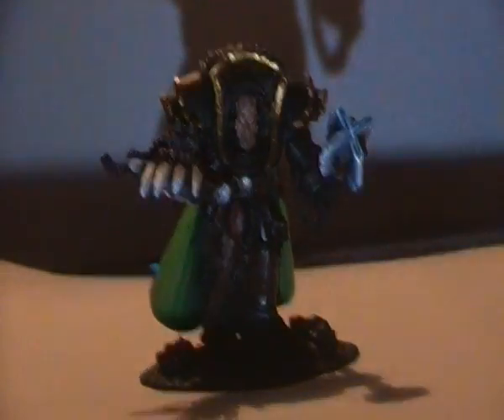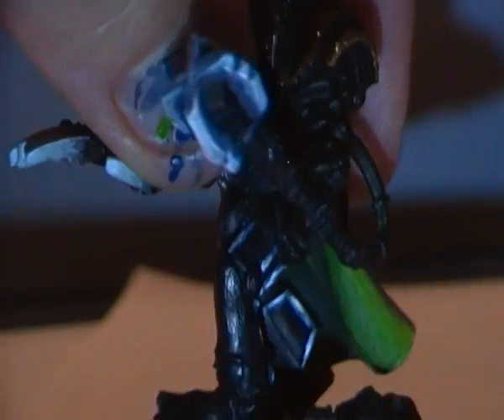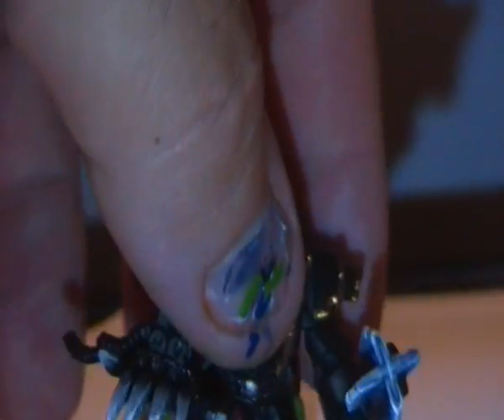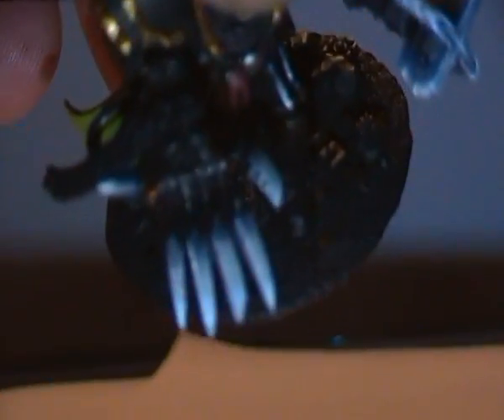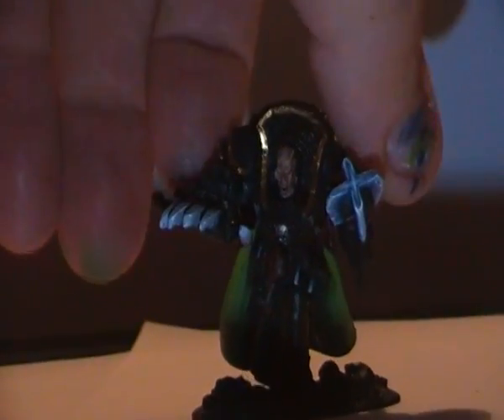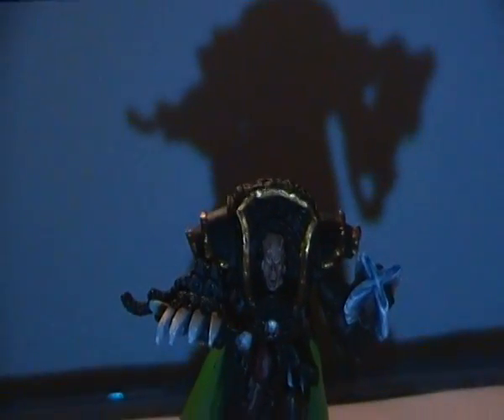update 4 on Warmaster Horus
update on Warmaster Horus